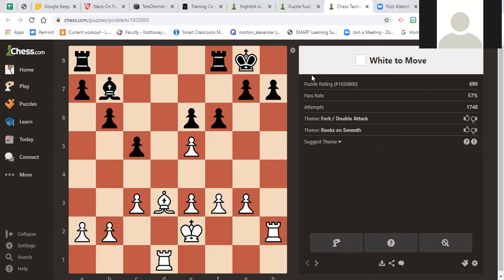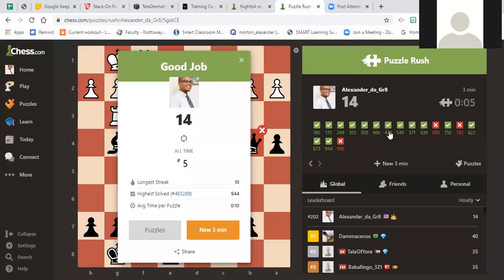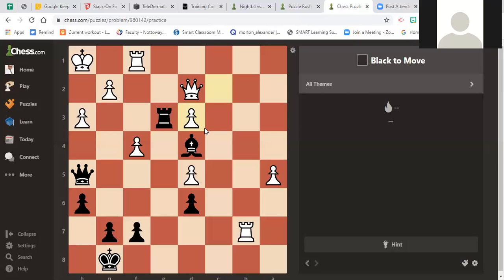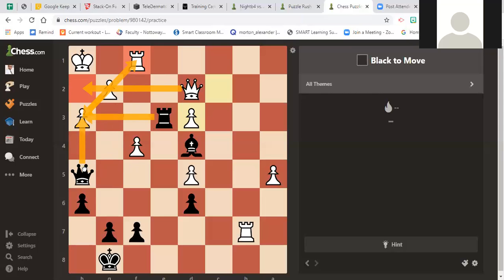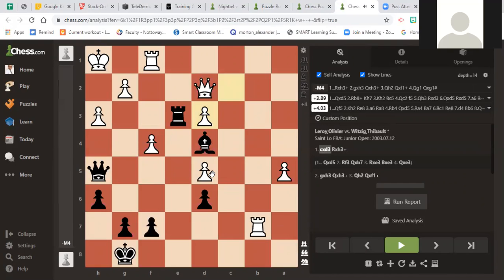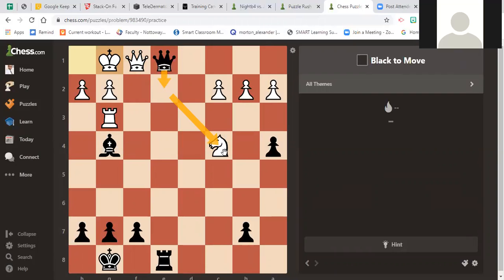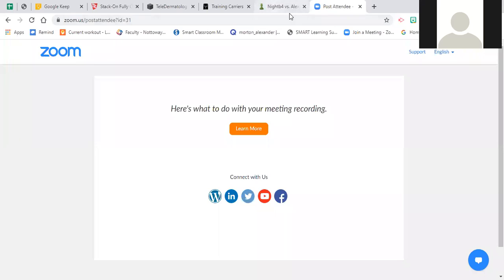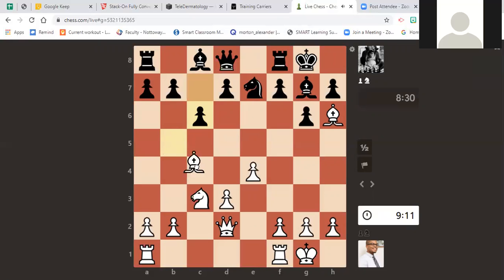Restricting Your Opponent's Options and Meeting Halfway Decent Human Beings on Chess.com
What's up, my YouTube audience! Another day, another video. This episode starts off at the tail end of a Puzzle Rush run I was trying to do off camera. I solved 14 correctly, and I went over three puzzles where restricting the enemy king's options was the critical idea. I went on to play three 10+0 blitz games, and you get to see me blunder (twice), But luckily, there are halfway decent players who want to play good chess and not take advantage of mouse-slips. A big shoutout to safffen on chess.com; hope you found this video and enjoy seeing my reactions!